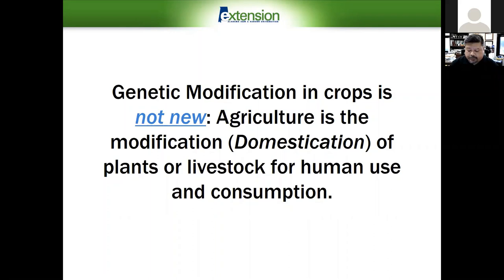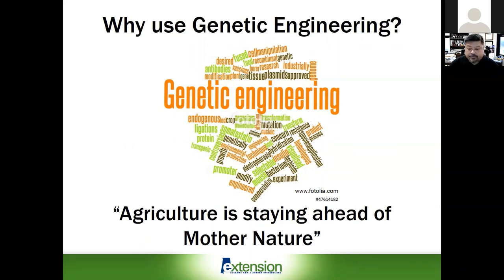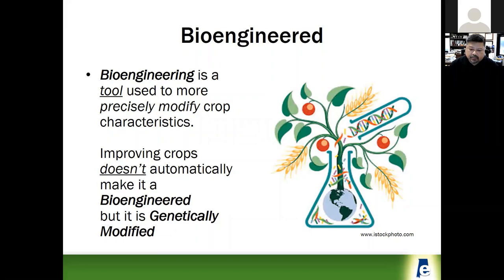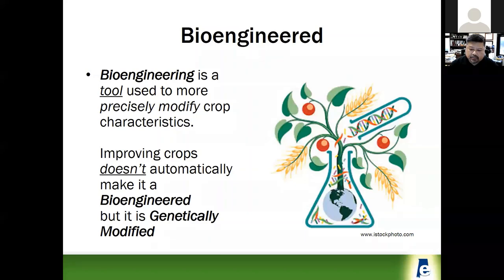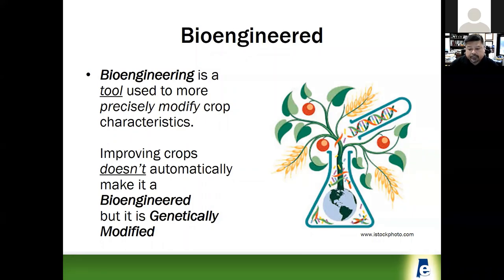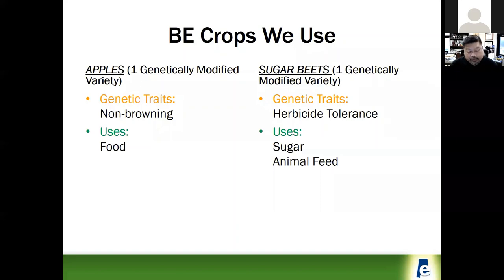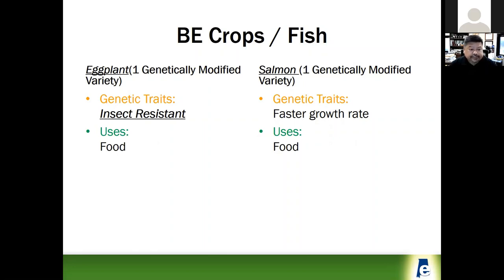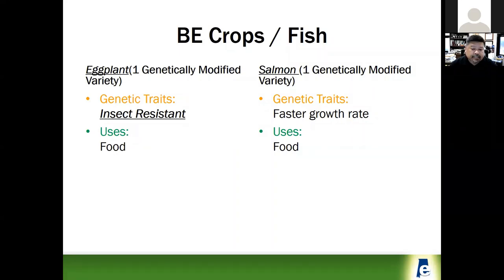August 2019 All Bugs Good and Bad Webinar Series: GMOs and Their Effects on Insect Populations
Explore the world of insects and how genetically modified crops effect their populations by Dr. Rudy Pacumbaba, Alabama Extension.   Webinars are  moderated by Dr. Tim Davis, UGA Extension and Vicky Bertagnolli, Clemson Extension, and coordinated by  Dani Carroll, Alabama Extension.